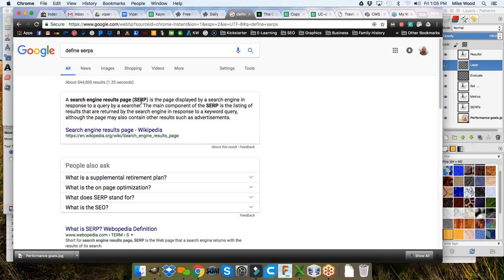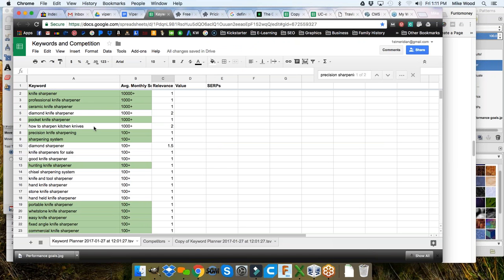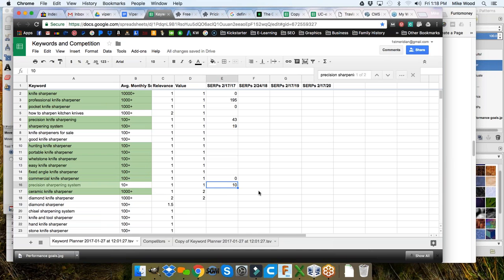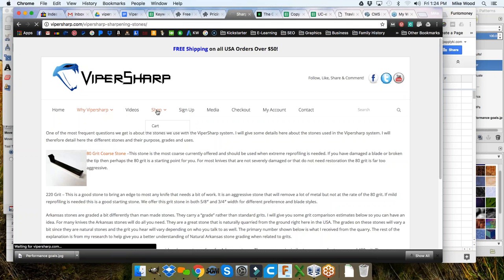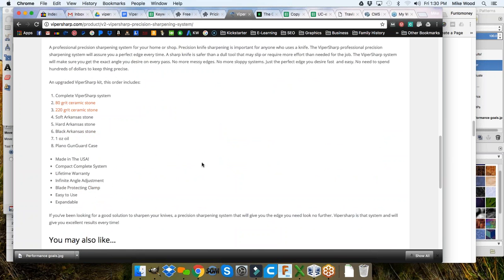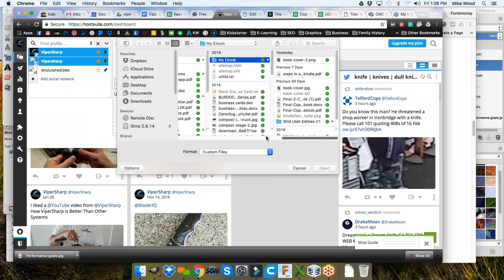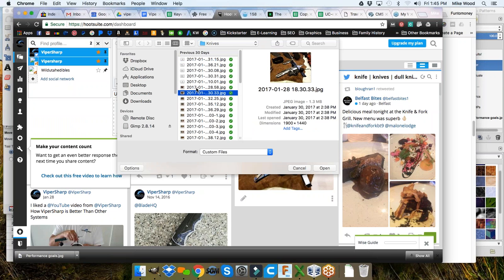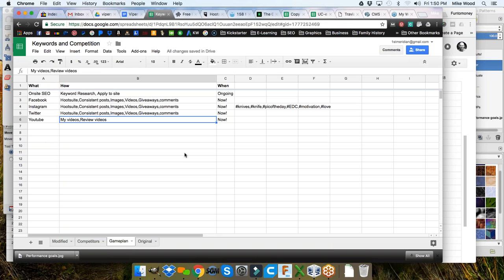Active Marketing - Initial SERPs and Setting Goals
Research your current placements and create goals/task list to help you achieve success.